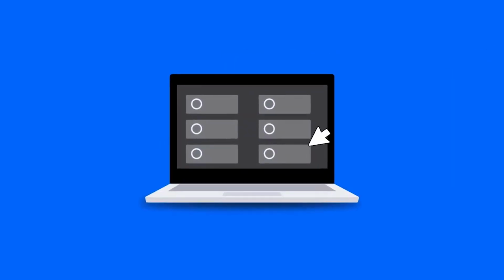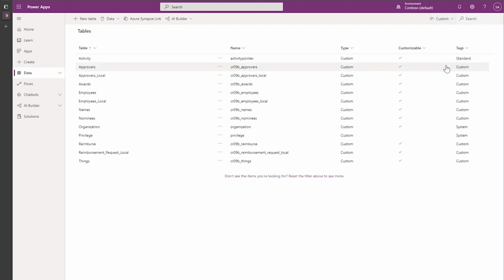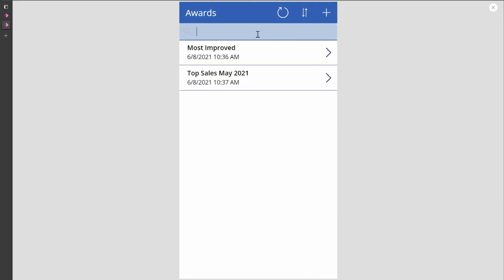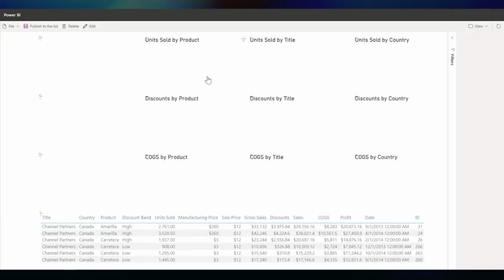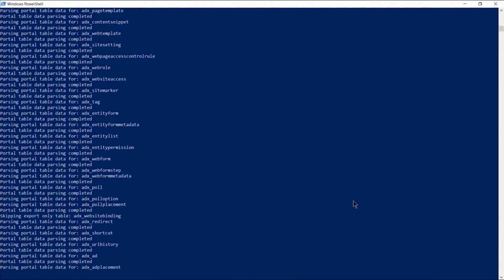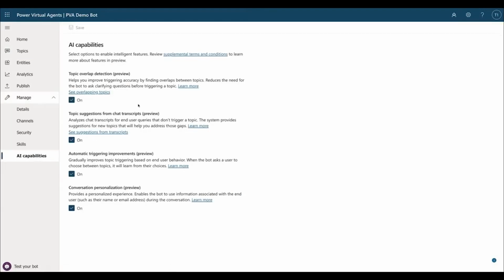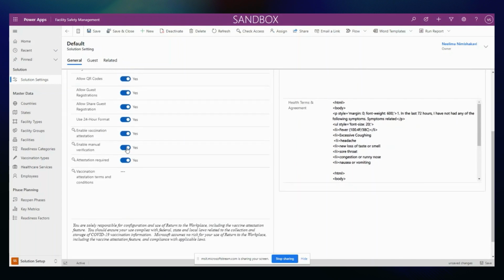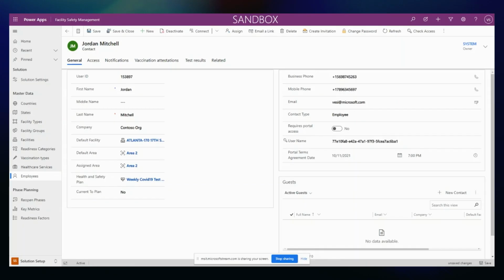Empower your organization to build more solutions with Power Platform | OD161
Therefore, demand for developers has never been higher, IT departments are backlogged, and the innovations of the future are stuck in that backlog. Microsoft developed the Power Platform to empower problem solvers to build those backlogged solutions, from simple applications to return to workplace processes. Join this session to understand the 5 technologies that comprise the Power Platform and how to use those tools for a range of solutions.

Additional Resource:
Get more detailed content on this topic with a custom Microsoft Learn collection